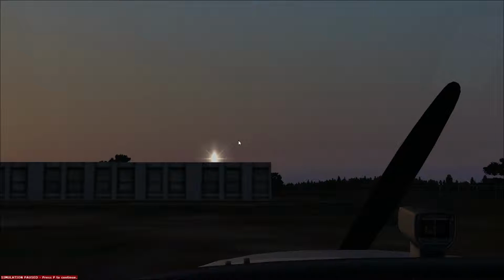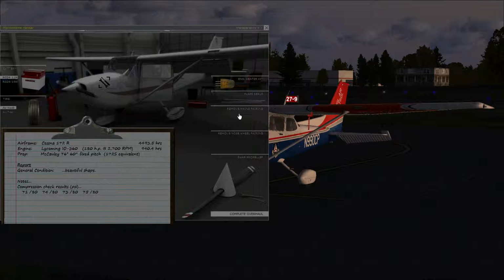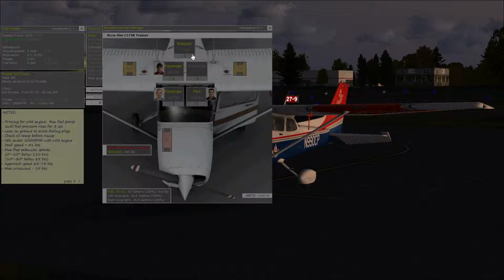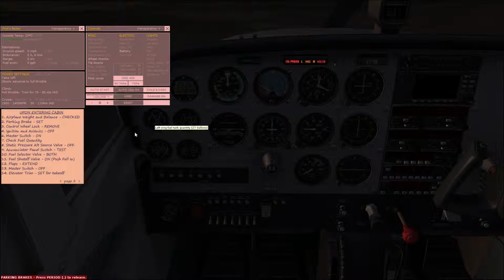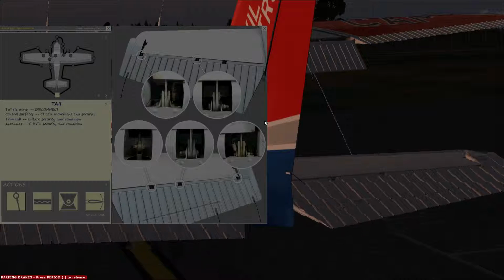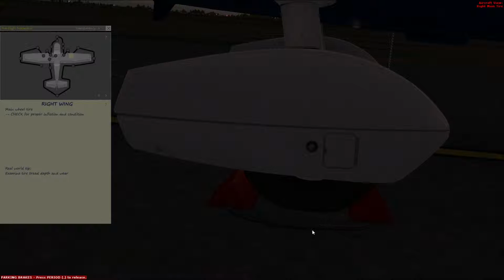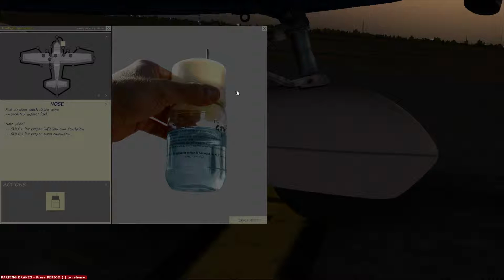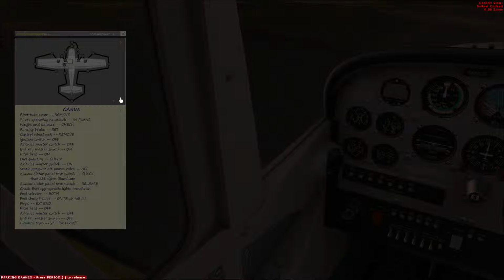A2A C172 Trainer Pre Flight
How to properly Pre-flight the A2A C172 with instructions for using A2A sims pop-up windows!